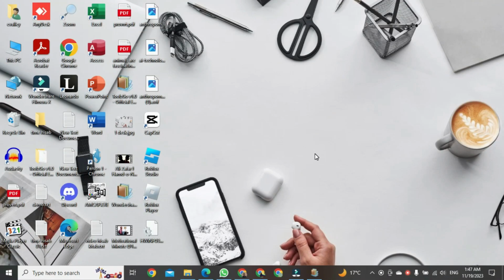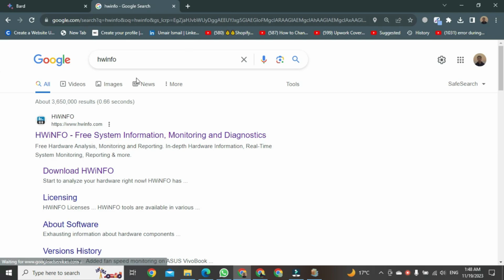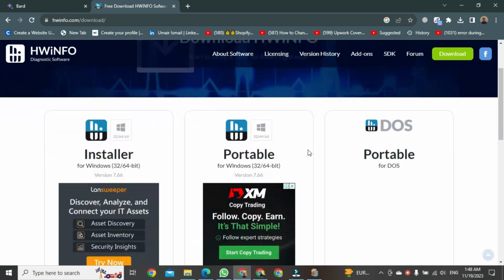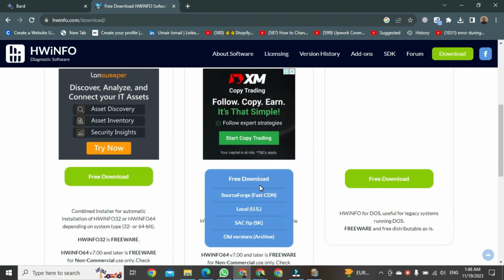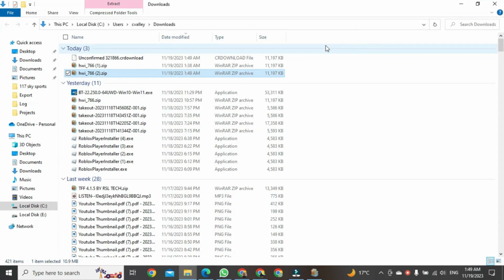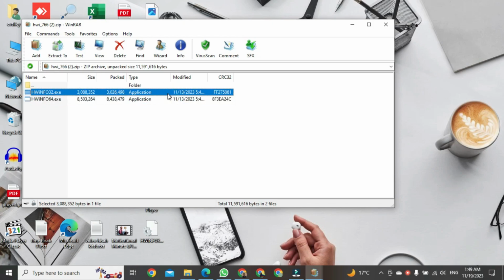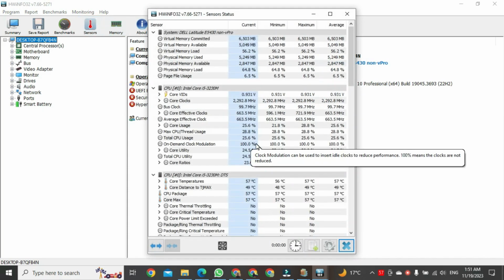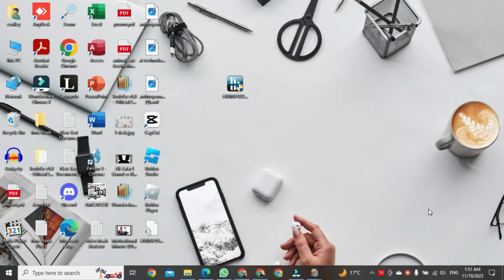How To Check CPU Temp Windows 10/11 - Quick & Easy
Let's check the CPU temperature in Windows 10 or 11.

Is your computer feeling the heat? In today's tutorial, we're delving into the essential skill of checking your CPU temperature on Windows 10/11. Understanding your CPU's temperature is crucial for maintaining optimal performance and preventing overheating. Let's explore the steps to monitor your CPU temp and ensure your system runs smoothly! 🔍🌡️